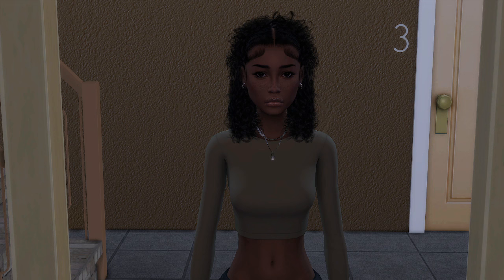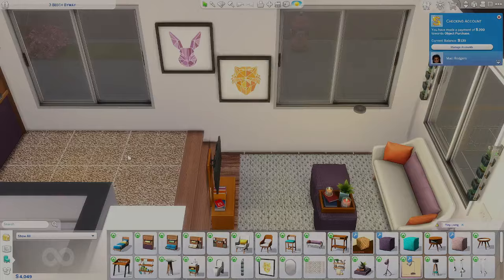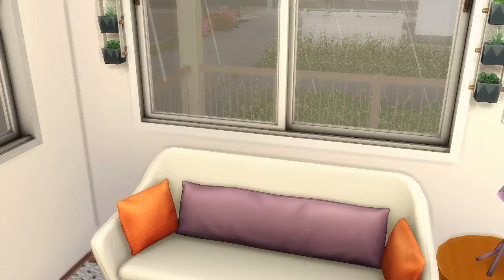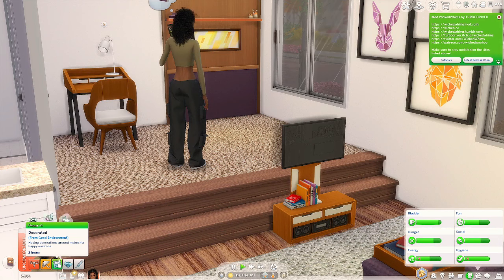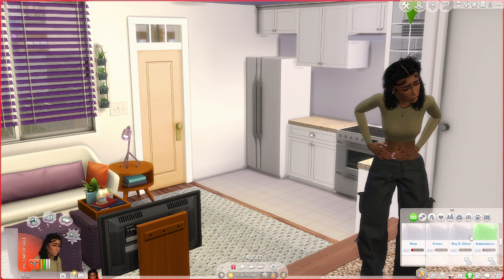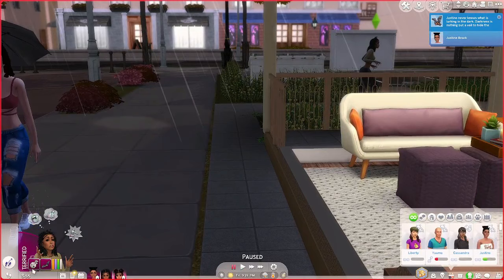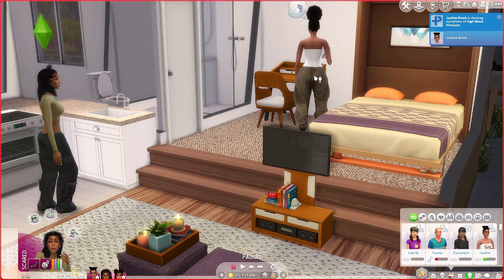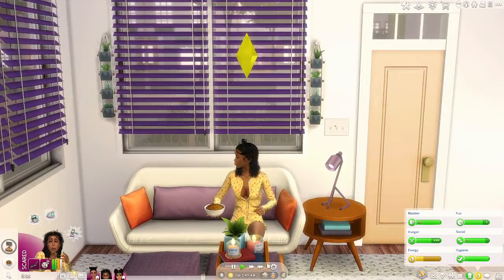🌟🌟NEW LET'S PLAY🌟🌟| Rags To Riches | Season 1 Episode 11 ~ Settling In!!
**New Sims 4 Let's Play!!**